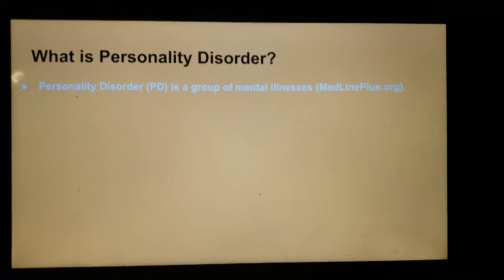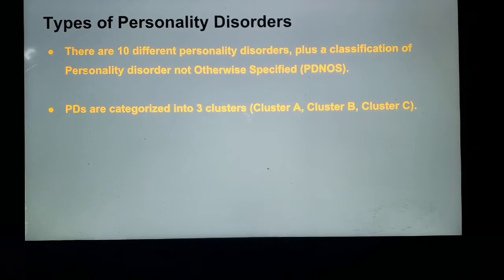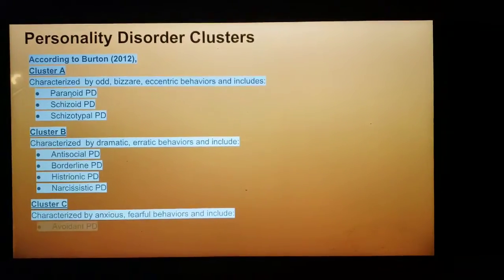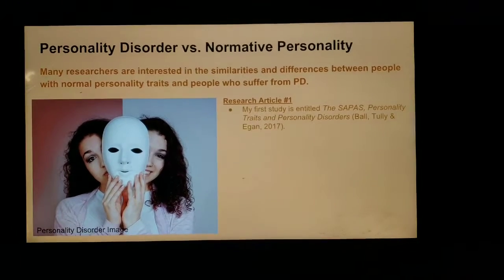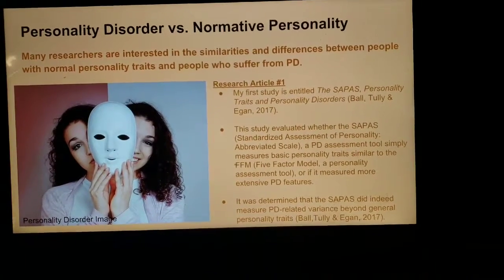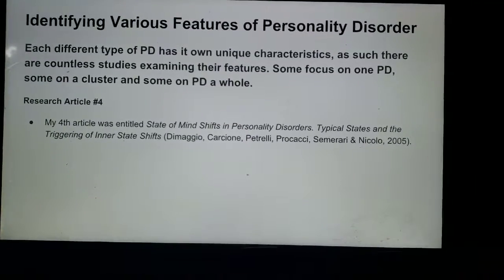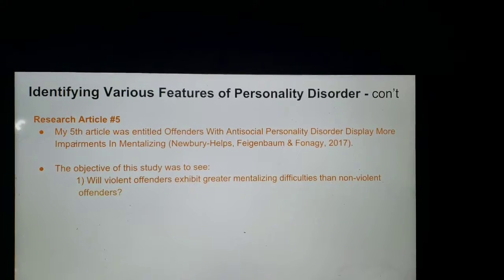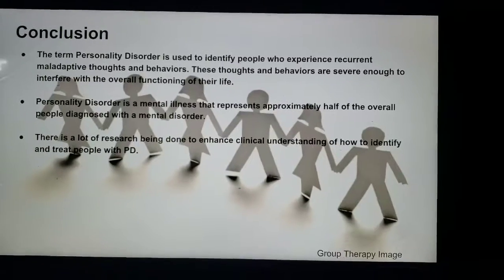Oral Presentation on Personality Disorder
PSYN 312 Assignment